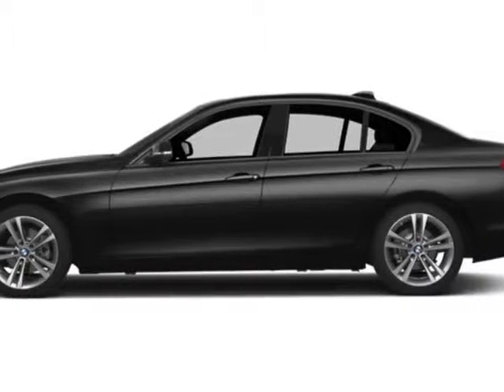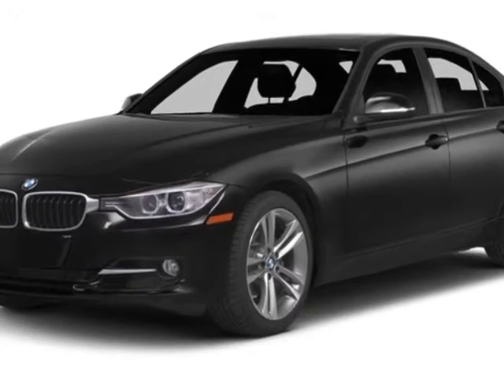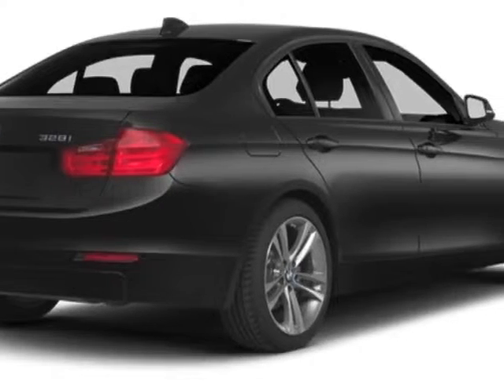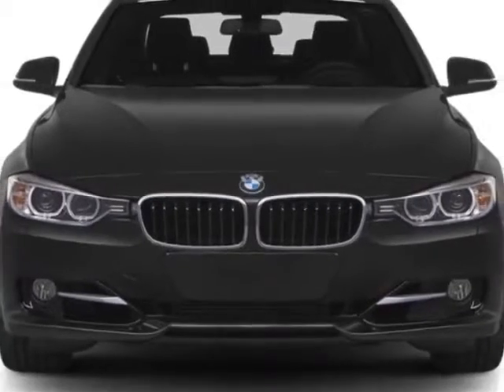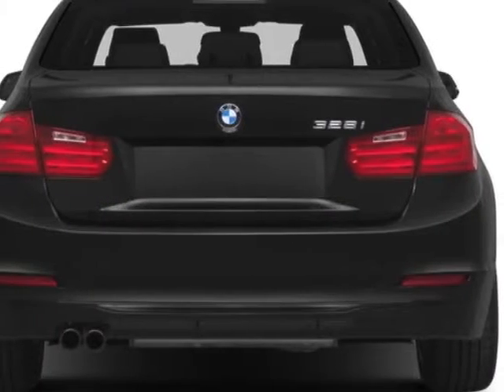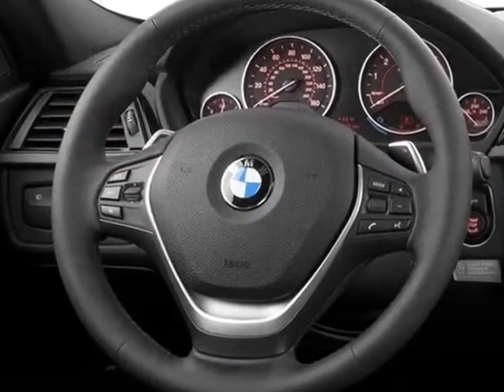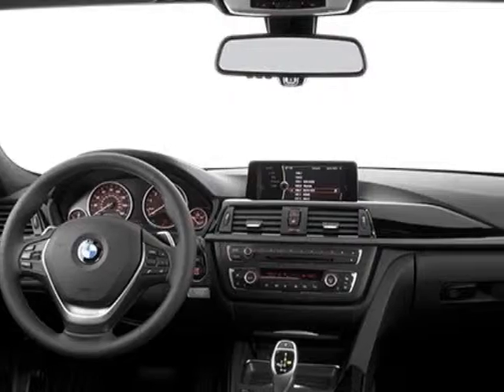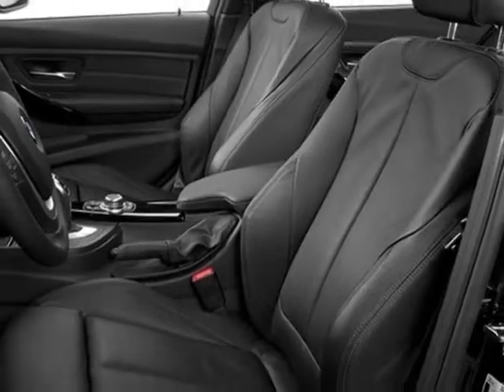2013 BMW 3 Series 4dr Sdn 328i RWD SULEV Sedan - San Mateo, CA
Peter Pan BMW, San Mateo, CA - BMW 3 Series 13 BMW 328I 4DSD